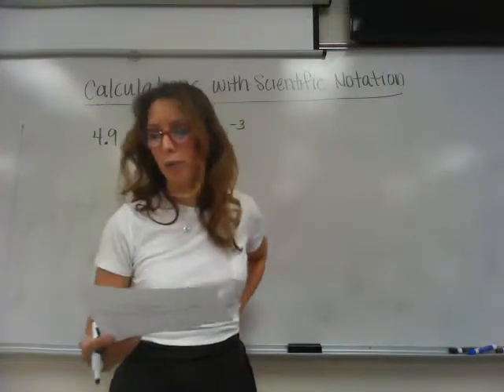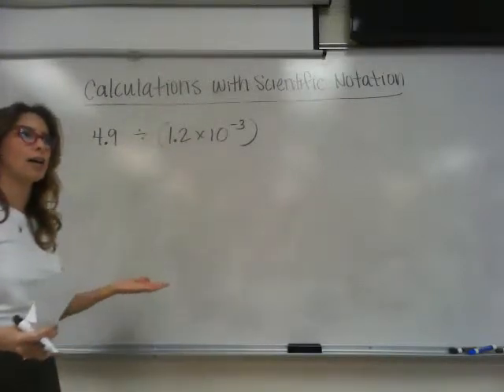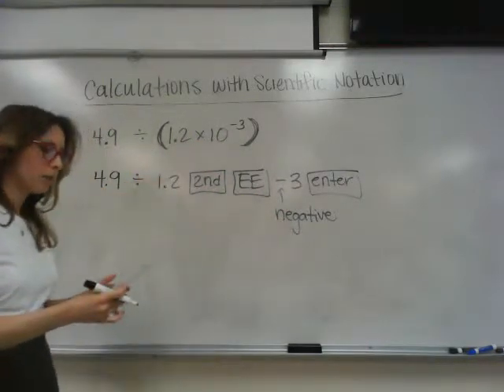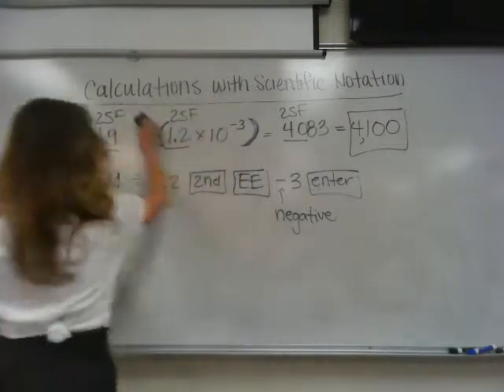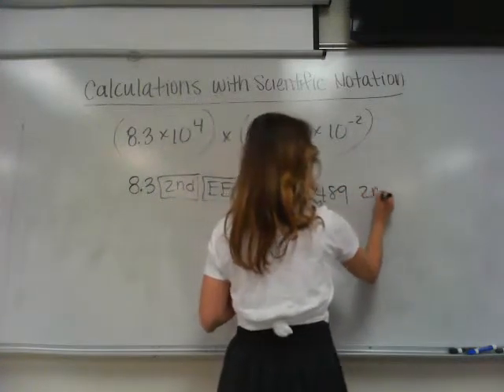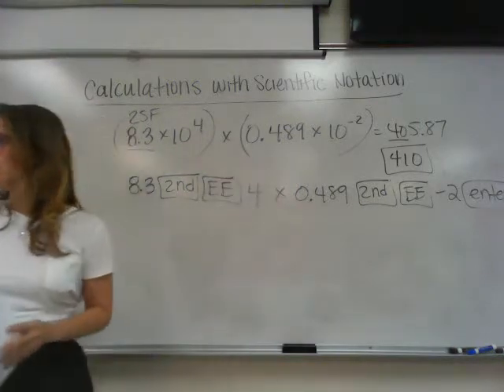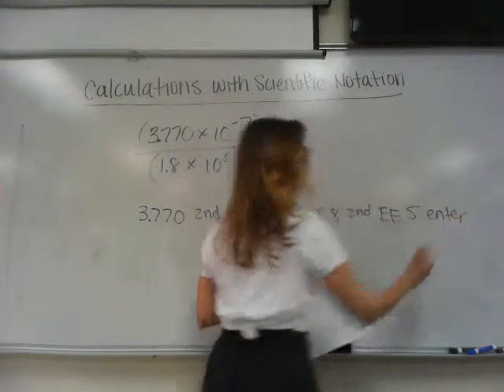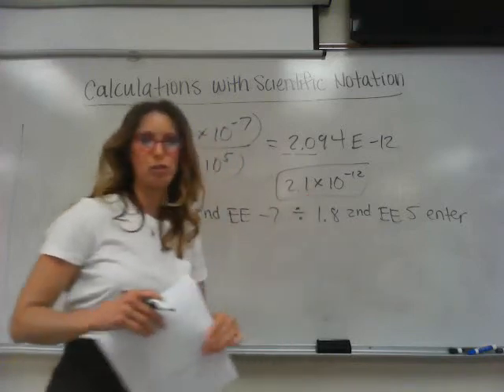Calculations with Scientific Notation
Using the 2nd EE buttons on a graphing calculator when performing operations with terms in scientific notation.